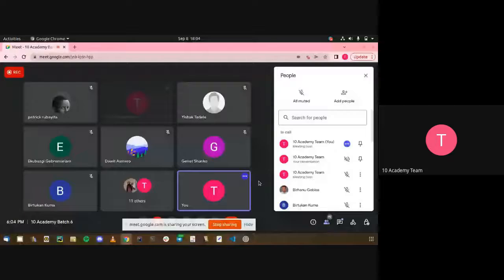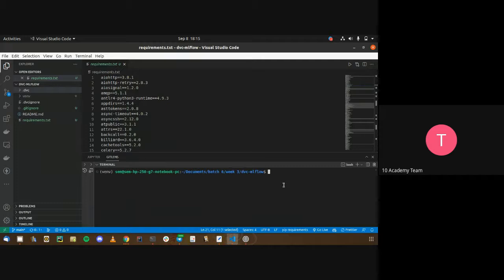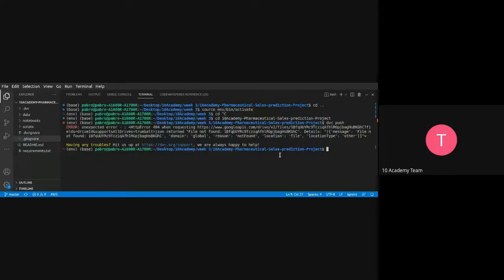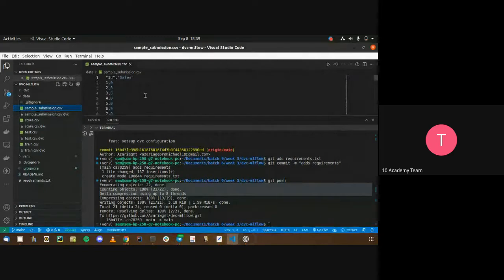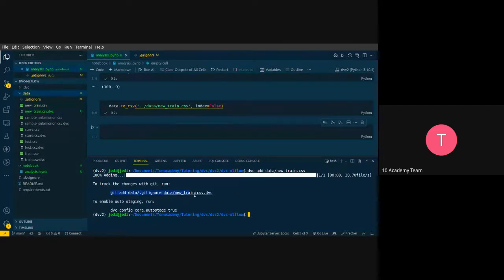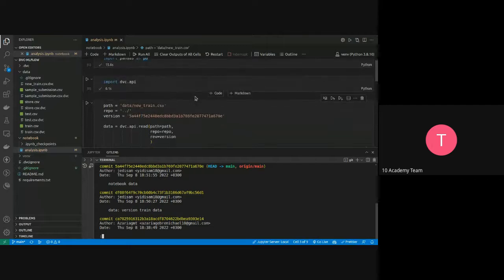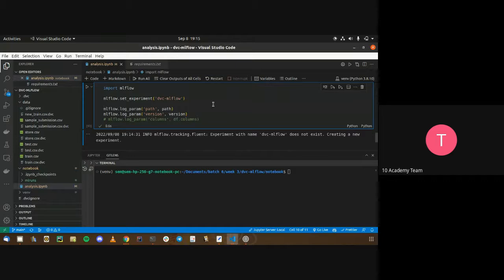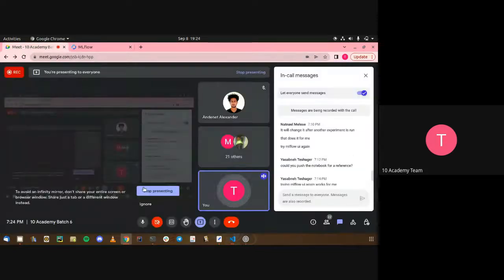B6 W3 D4 DVC Tutorial